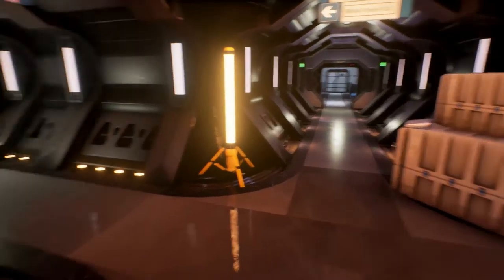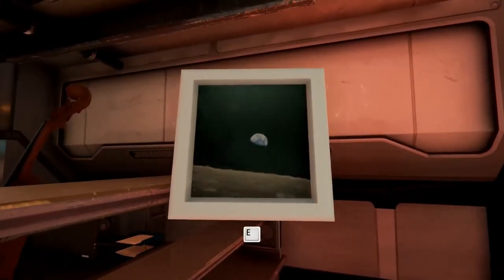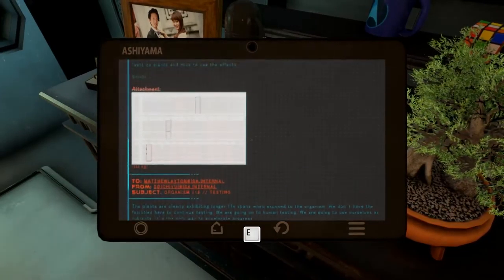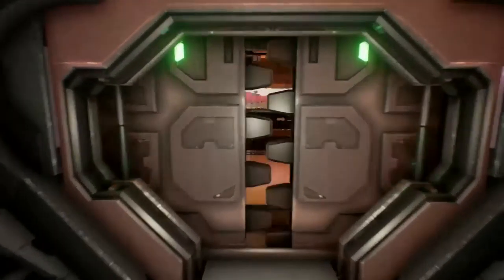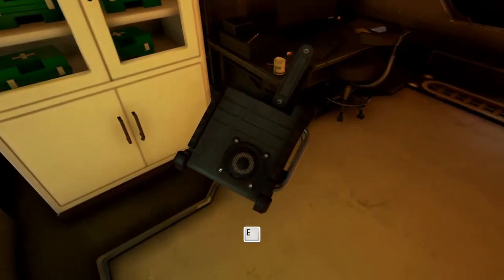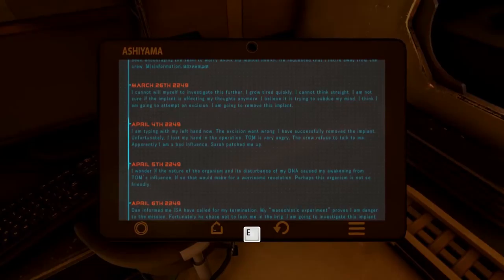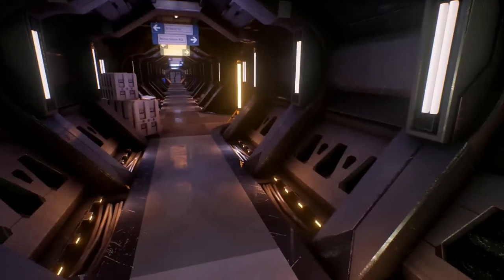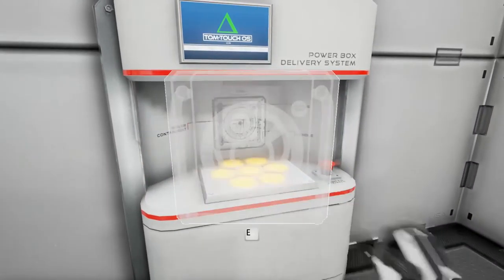NEW ORGANISM? - The Turing Test Let’s Play #6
This game is AMAZING! Join me in a let’s play of The Turing Test, a first-person puzzle game set in space.

There will now be THREE episodes per week, posted at 12pm Tuesday, 12pm Thursday & 12pm Sunday NZST.

The Turing Test is a challenging first-person puzzle game set on Jupiter’s moon, Europa. You are Ava Turing, an engineer for the International Space Agency (ISA) sent to discover the cause behind the disappearance of the ground crew stationed there.
Upon arrival a series of puzzles awaits you – tests which, according to the station’s AI, Tom, can only be solved by a human. These puzzles have apparently been set by the missing ground crew – but why have they created them and what are they hiding from?
In an evolving story based on mankind’s instinctual need to explore, protect and survive, you’ll delve deeper into Europa’s ice crusted-core and discover that the lines between man and machine begin to blur. Armed with the Energy Manipulation Tool (EMT), solve puzzles to open the way forward as you learn the true cost of human morality.
Discover a story with multiple layers of depth and conspiracy; challenging concepts of human morality and giving freedom to players to form theories about the fate of ISA's crew members.